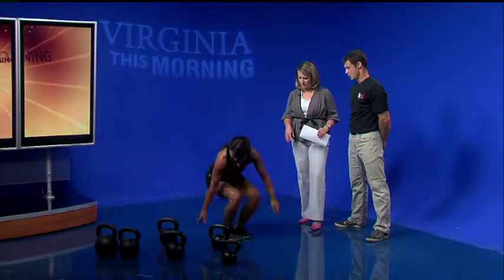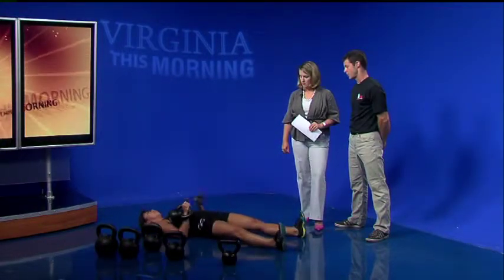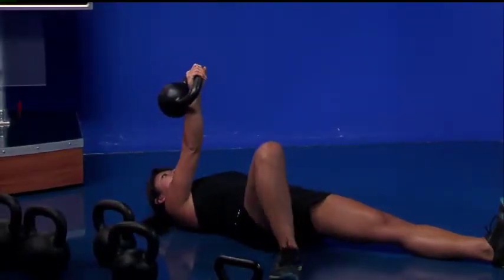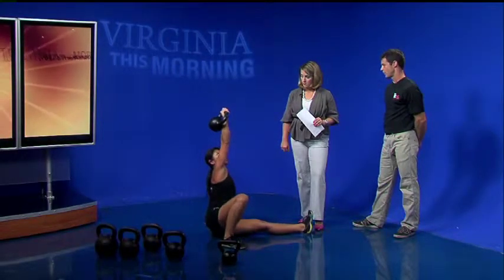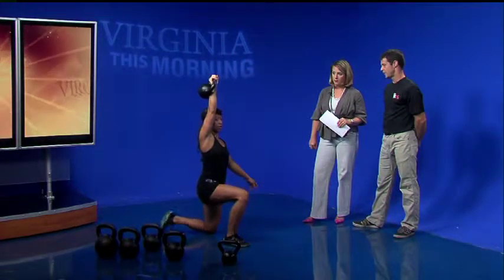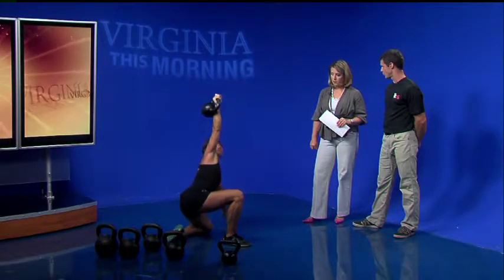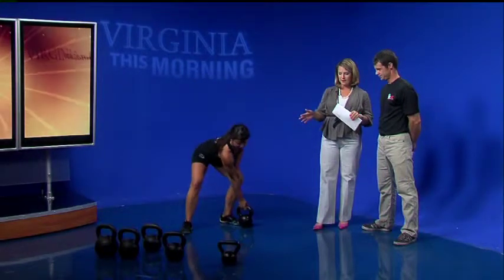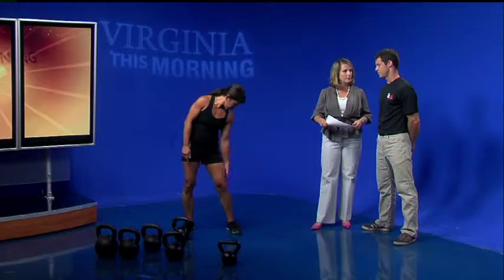Cabell Jones on CBS Virginia This Morning 23 July 2012